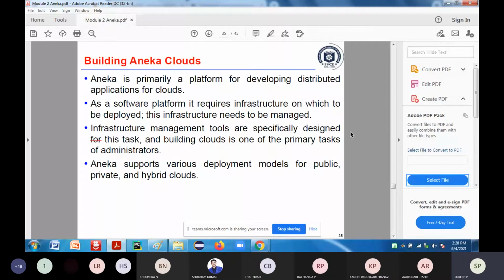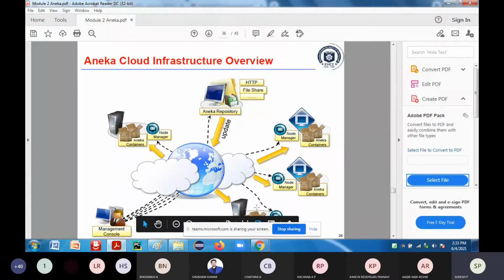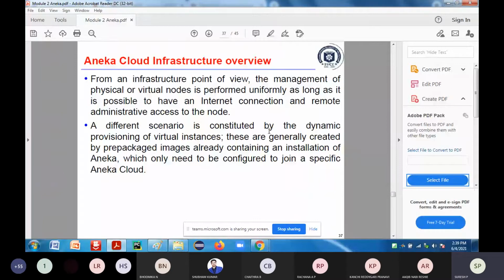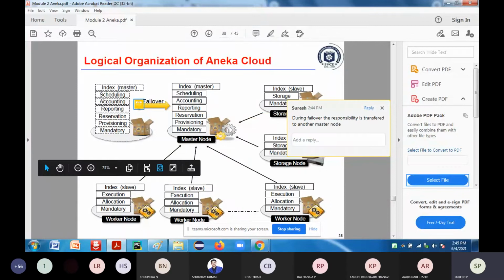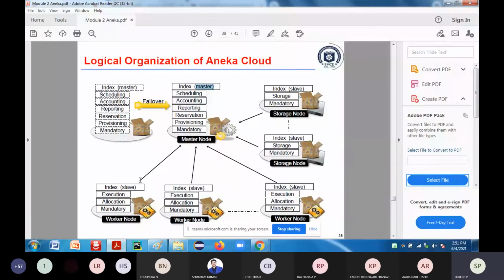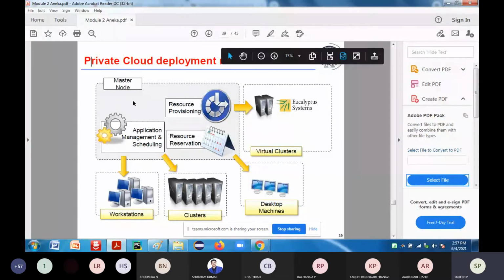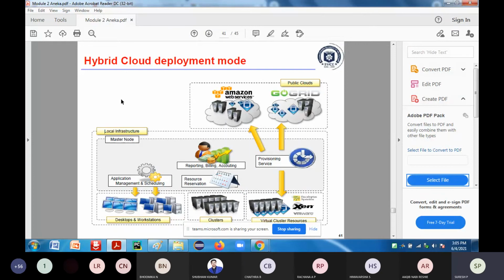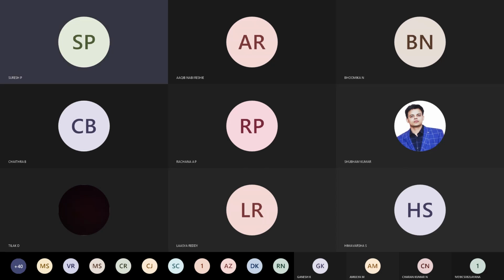Cloud Computing and its Applications - Aneka Cloud Infrastructure